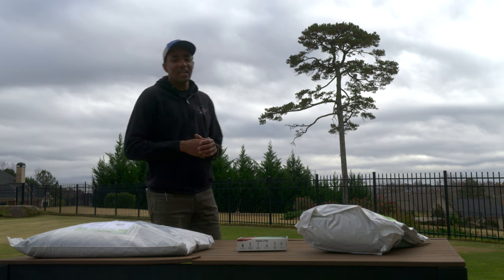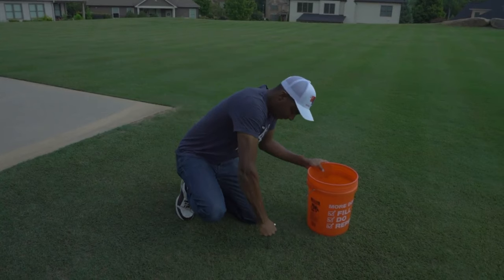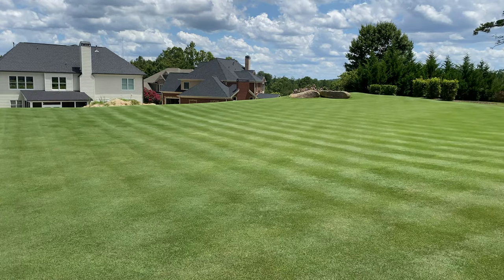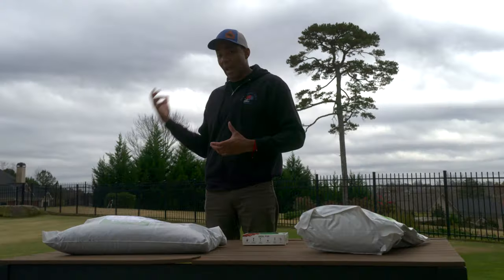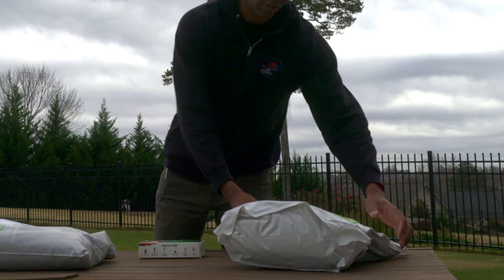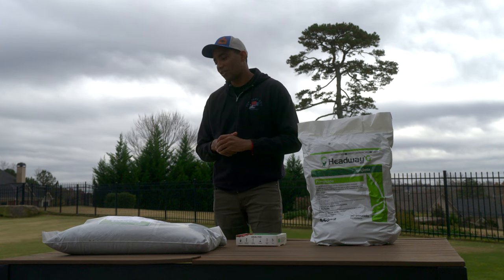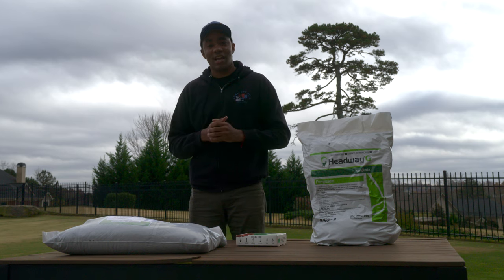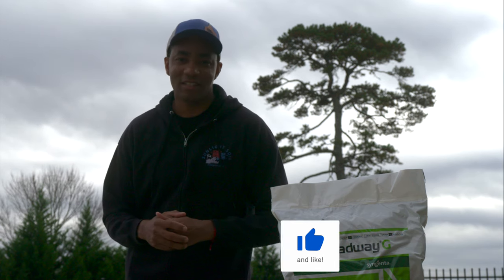Fall Lawn Care - Easy Do's and Don'ts for a Great Lawn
Fall lawn care can really do a lot to improve your lawn for next season. In this video we share some easy Do's and Don'ts when it comes to taking care of your lawn late in the fall. Even though we show a Bermuda grass lawn, the advice applies to cool season grass like Rye and KBG.

You'll learn about why you should consider doing a soil test, apply fungicide and limit heavy fertilizer applications.

Now is also a great time of year to get your annual maintenance done.